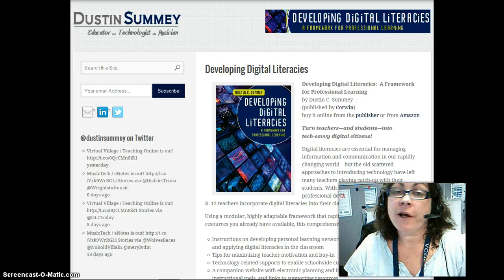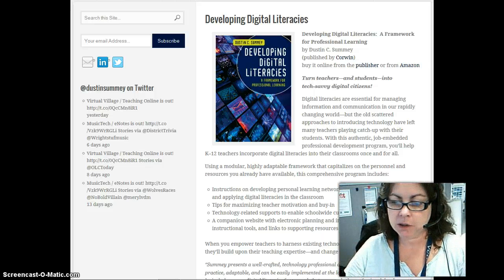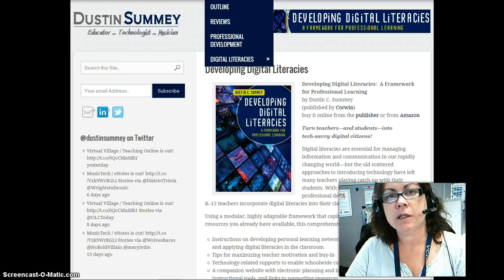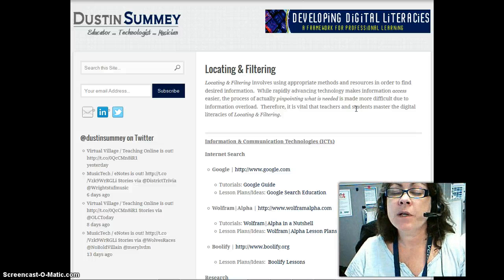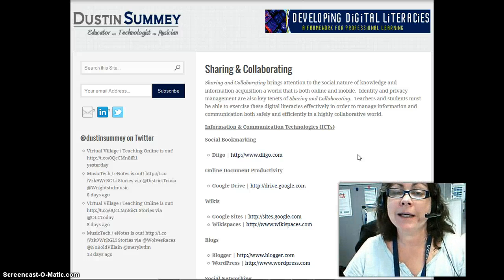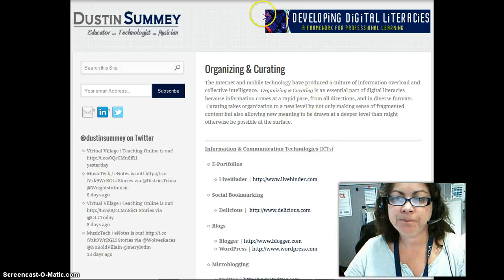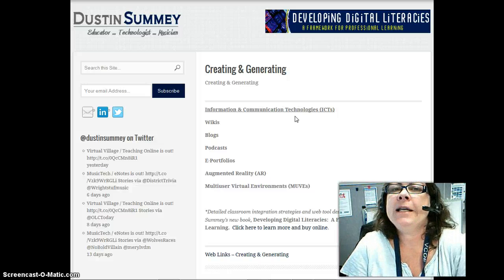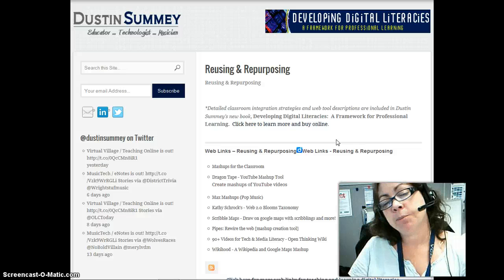Humanizing Course Intro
Introduction to digital literacies.